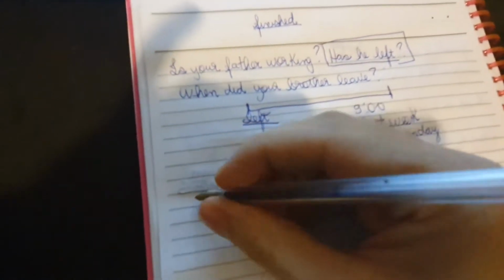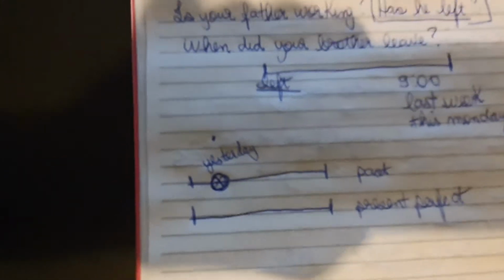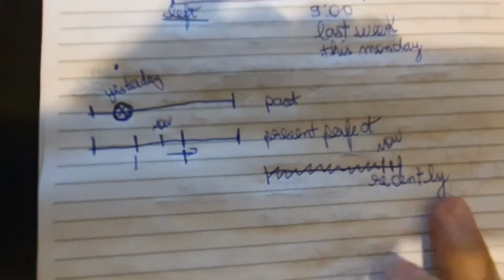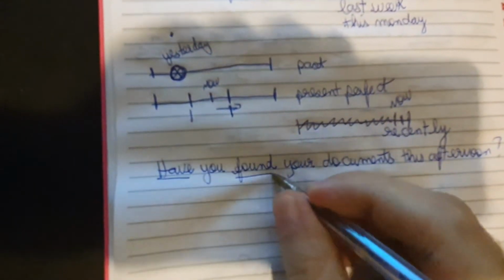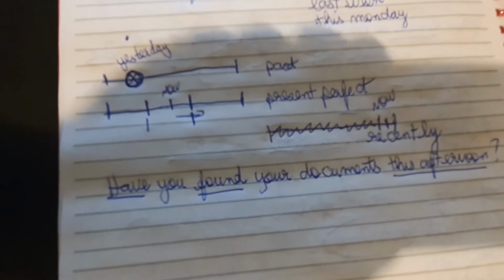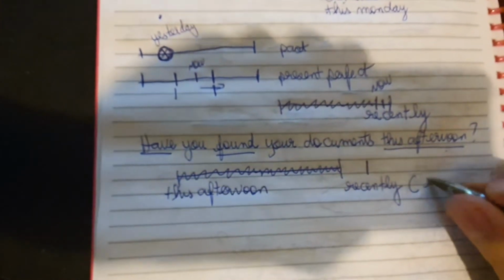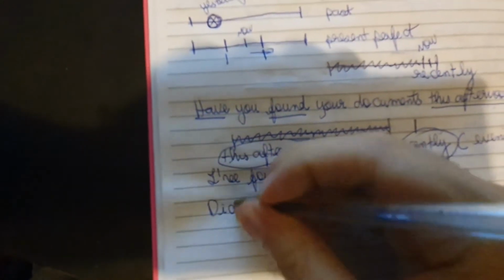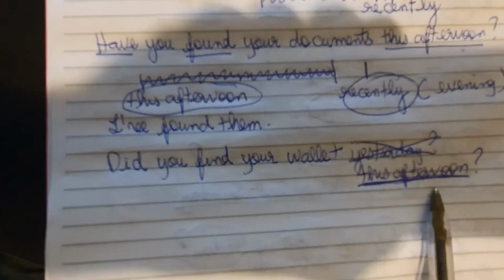INTERMEDIATE/ADVANCED - Simple past and present perfect - part 4